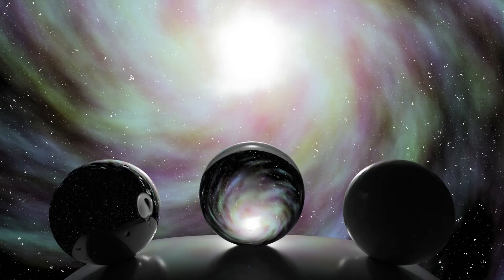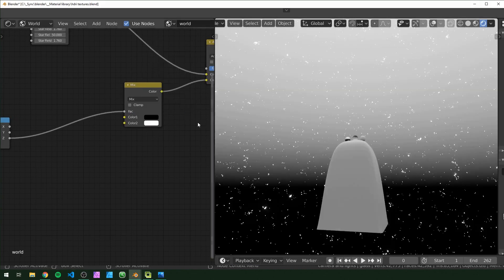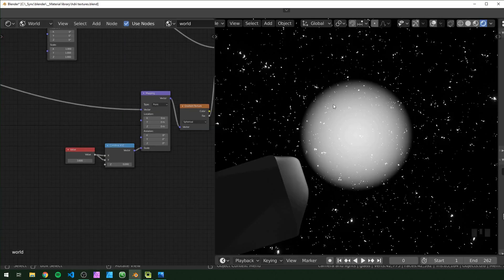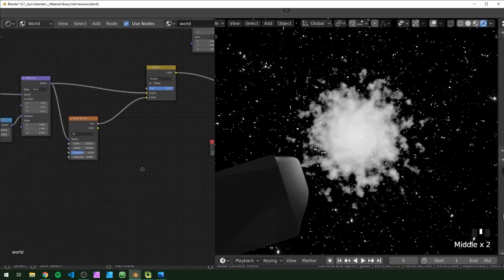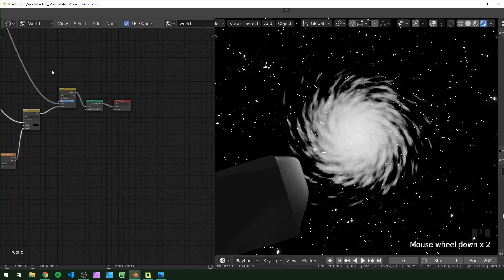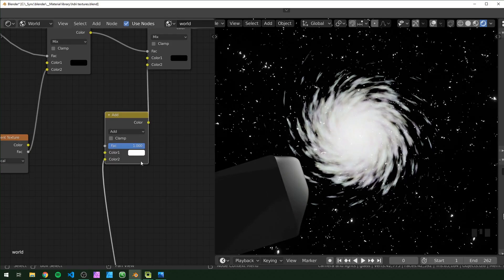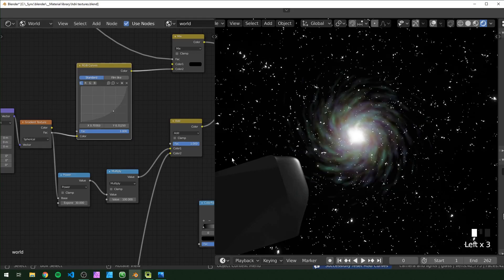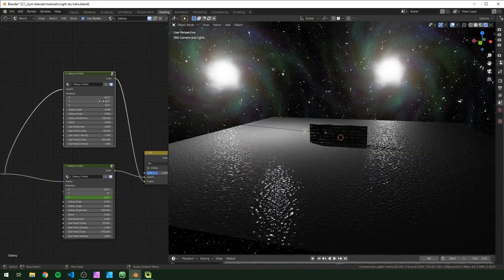Make an Animated Galaxy HDRI || Night Sky Nodes Part 3 of 3 || Blender 2.83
What kind of content do you want me to be making?

GPU: EVGA GeForce RTX 2070 SUPER
CPU: AMD Ryzen 9 3900X
Motherboard: Asus PRIME X570-PRO
Memory: Team T-FORCE VULCAN Z 64 GB (2 x 32 GB) DDR4-3200
Monitor: LG 25UM58-P 25.0" 2560x1080 60 Hz
Drawing Tablet: XP-PEN Artist 15.6Pro
Mouse: Logitec MX Master 3s
Keyboard: Redragon K580 VATA
Speakers: Mackie CR3-X
Headphones: Beyerdynamic DT 700 Pro X
Microphone: Beyerdynamic M70 Pro X
Audio Interface: Universal Audio Volt 2